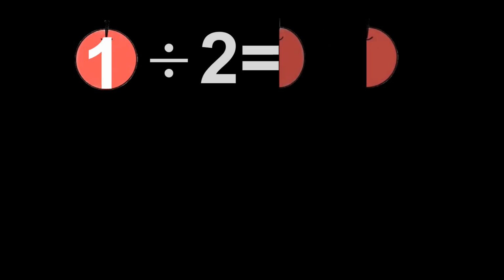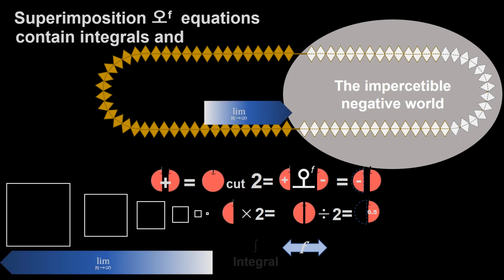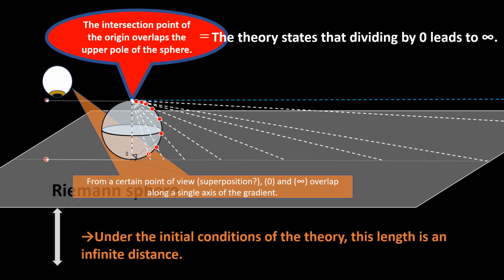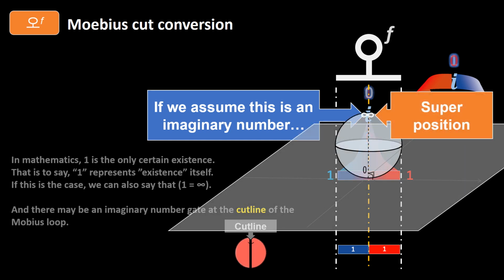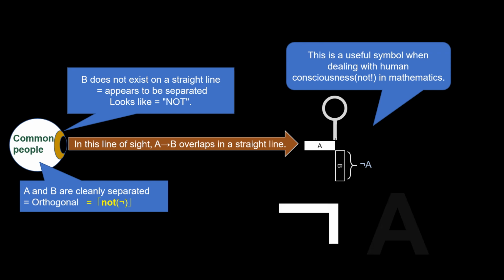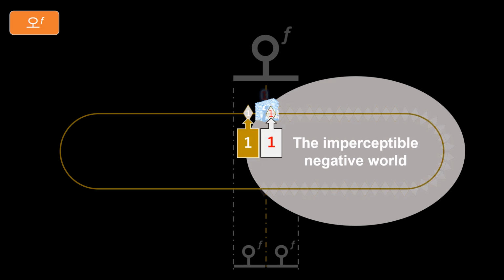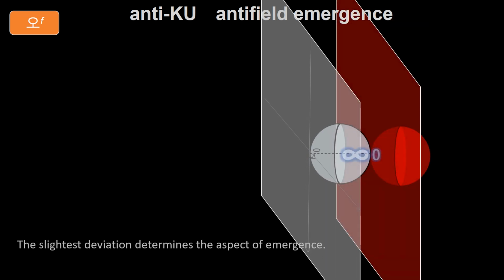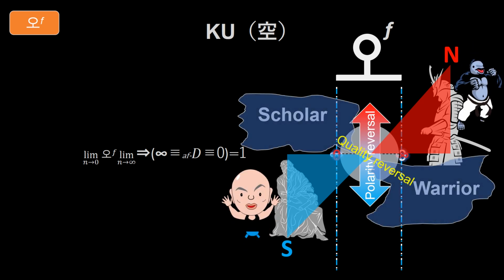Chapter 2 : The superposition arithmetic of Four New Japanese Arithmetic Operations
The "quantum arithmetic" used in the University of Tokyo's Quantum Gate patent has been made into a video so that even high school students can understand it.

It was also featured in Toyotimes, Toyota's video news.